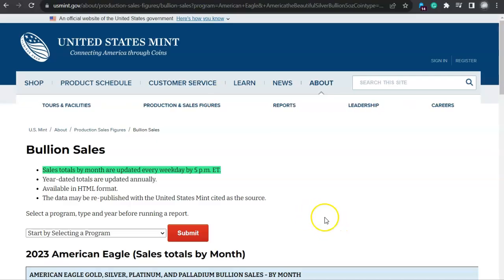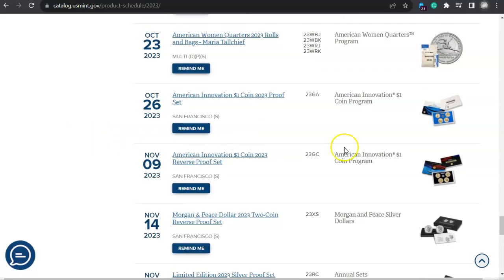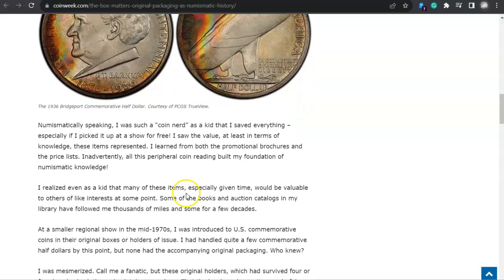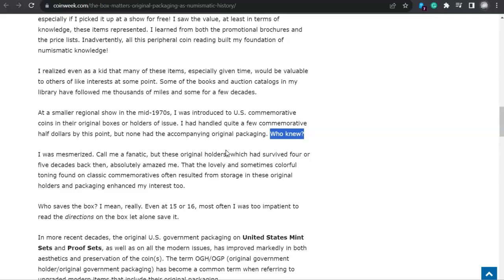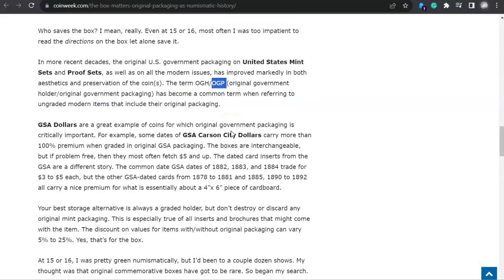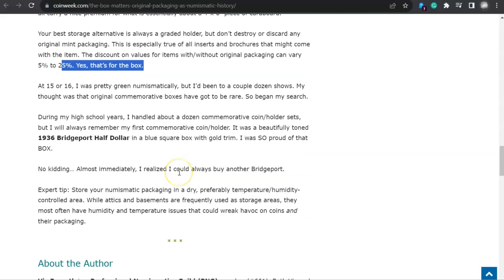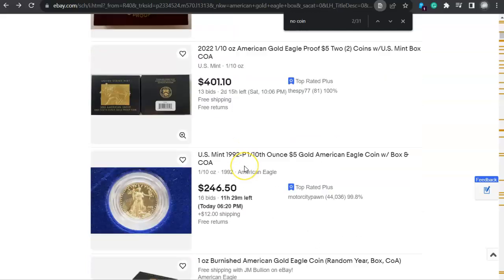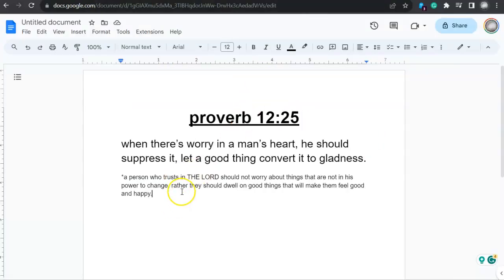Should You Keep Your US Mint Packaging? And If You Have Worry In Your Heart, Should You Even Worry?😟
Welcome to another episode of the newly re-branded US Mint Morning News & Reviews for Son of a Silver Stacker! Today's show discusses US Mint OGP and why you may want to keep them. Next, we looked at eBay to see what people charge for OGP. Finally, our plus one is about a heavy heart and why we should not worry.

proverb 12:25
when there’s worry in a man’s heart, he should suppress it, let a good thing convert it to gladness.
*a person who trusts in THE LORD should not worry about things that are not in his power to change, rather they should dwell on good things that will make them feel good and happy.